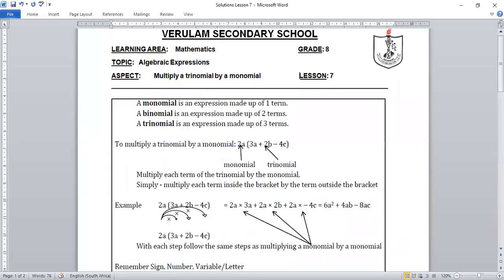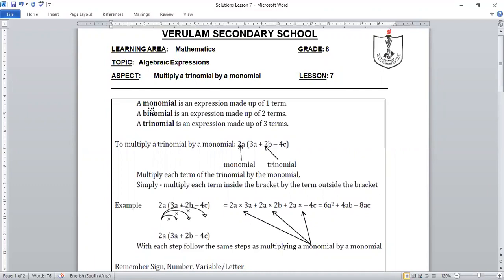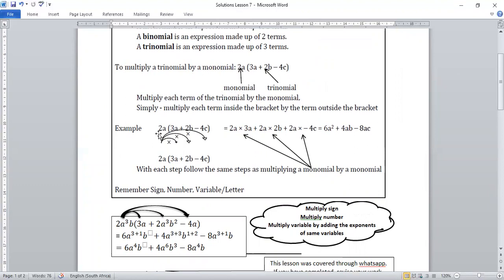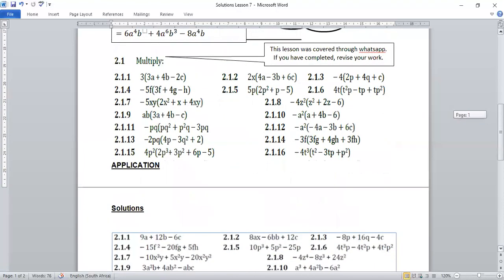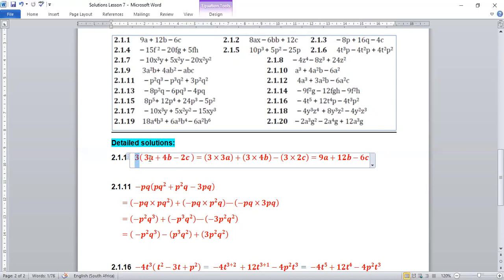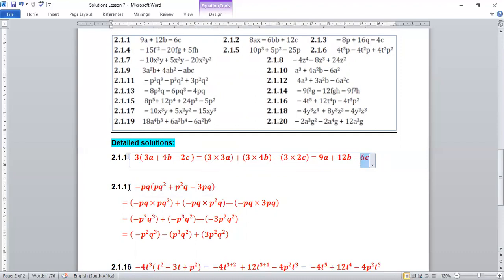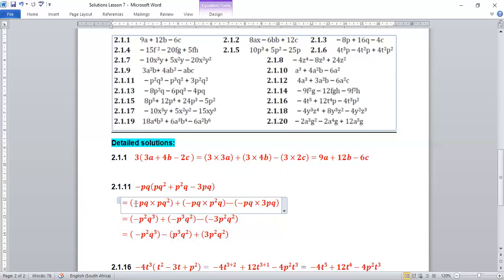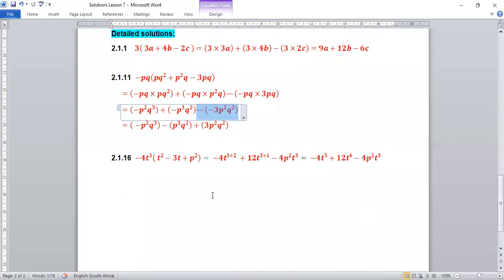Maths Lesson 7 Solution Multiply a Trinomial by a monomial